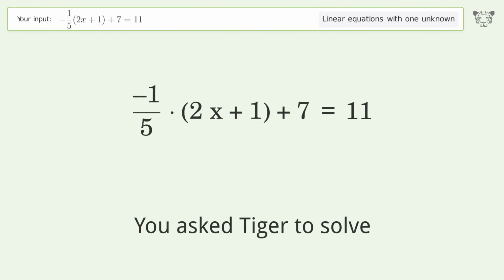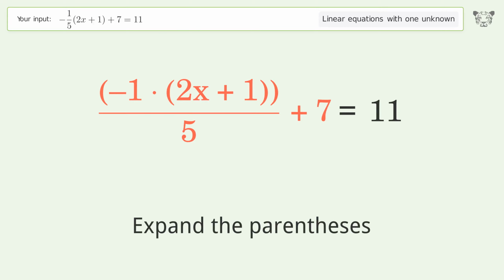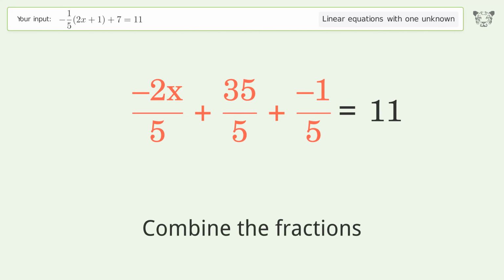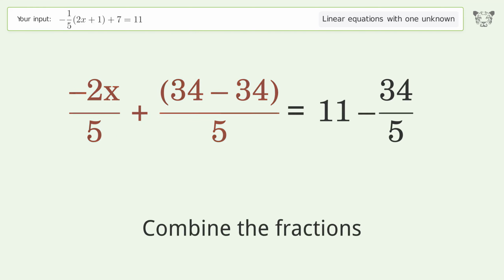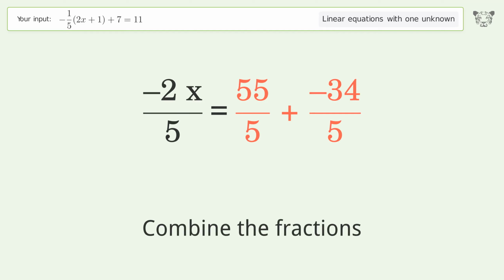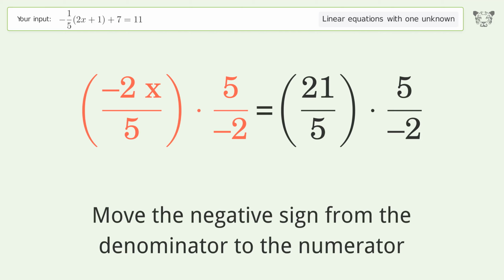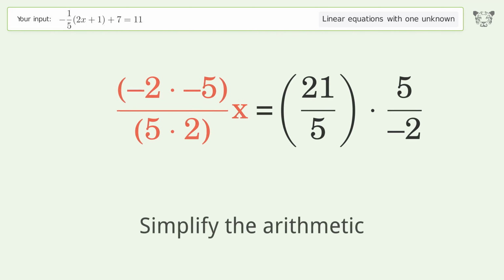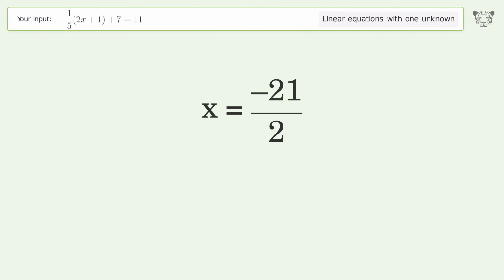Solve -1/5(2x+1)+7=11: Linear Equation Video Solution | Tiger Algebra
Struggling with -1/5(2x+1)+7=11? Watch our step-by-step video on Tiger Algebra to master this linear equation effortlessly. Also check out for more tips and tricks for dealing with linear equations with one unknown